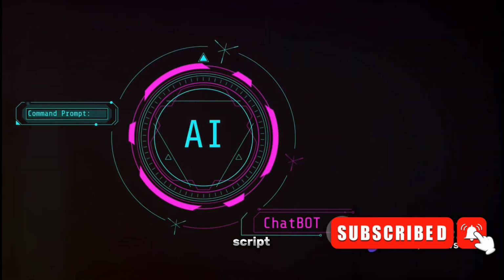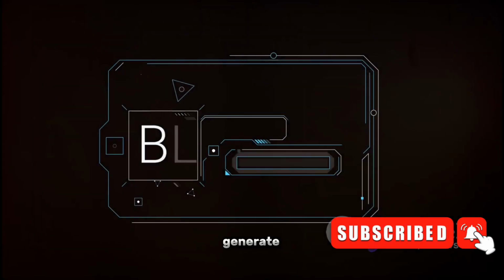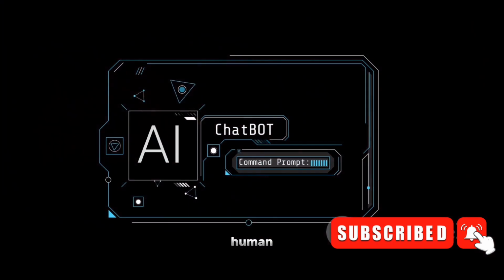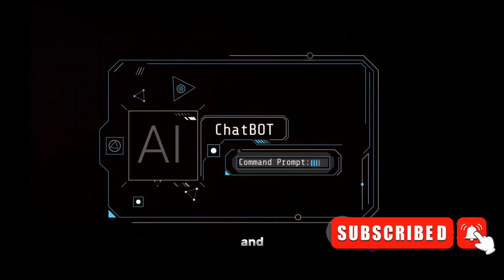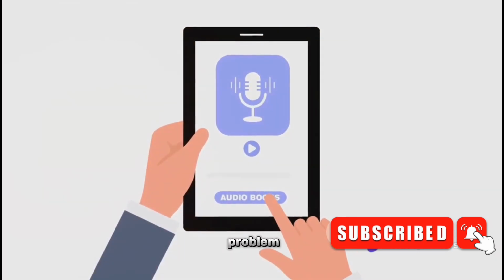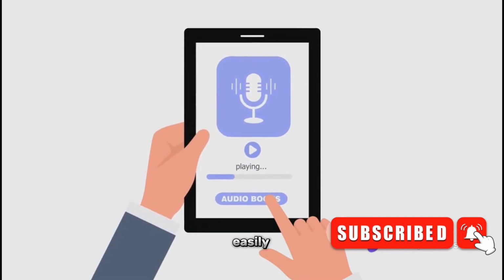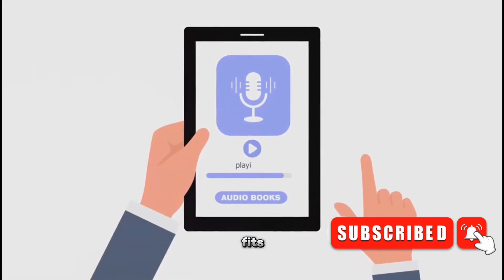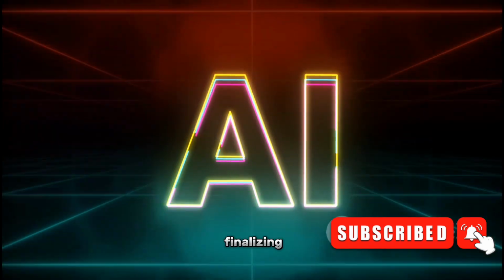AI News | Mastering AI Video Creation with Leonardo AI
🤖 Welcome to the future of content creation! In this edition of AI News, we dive deep into the groundbreaking world of AI-driven video creation, featuring the incredible Leonardo AI. 🎥✨

🔍 What's Inside:

🚀 Mastering AI Video Creation: Explore the cutting-edge technology behind Leonardo AI and discover how it's transforming the way we produce videos. From seamless editing to generating lifelike animations, Leonardo AI is a game-changer in the realm of content creation.

🌐 Global Impact: Learn about the global impact of AI on the media and entertainment industry. Discover how Leonardo AI is making waves by enabling creators worldwide to produce high-quality, engaging content efficiently.

🎨 Unleashing Creativity: Witness the marriage of technology and creativity as we showcase real-world examples of how Leonardo AI empowers creators to unleash their imagination. Say goodbye to limitations and hello to a world of endless possibilities!

📰 Latest AI News: Stay up-to-date with the latest developments in the AI landscape. From advancements in machine learning to the ethical considerations surrounding AI, our news segment keeps you informed about the ever-evolving world of artificial intelligence.

👥 Community Spotlight: Hear from content creators who have embraced Leonardo AI and witness the impact it has had on their work. Join the conversation in the comments section and share your thoughts on the future of AI in content creation.

📌 Timestamps:
0:00 - Introduction
00:54 - basic requirements for AI video making
01:50 - UNDERSATANDING LEONARDO AI
02:40 - PART 1
04:29- PART 2
05:48 - WRAPPING UP